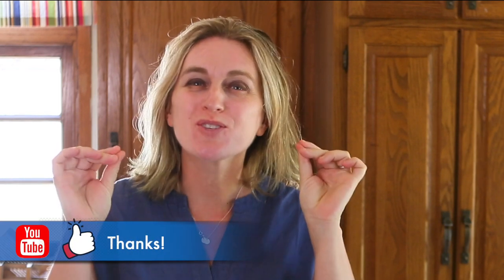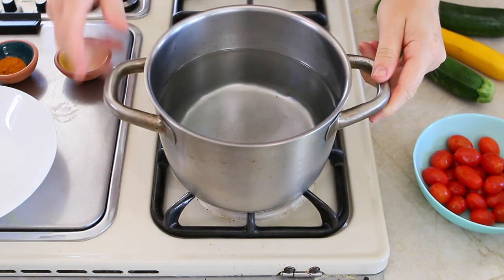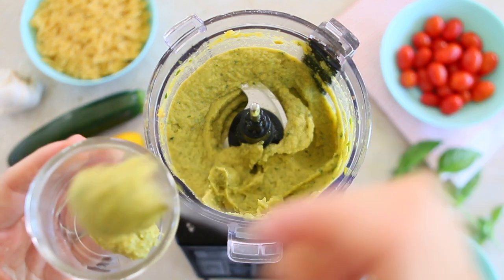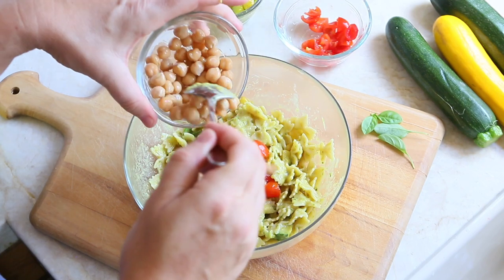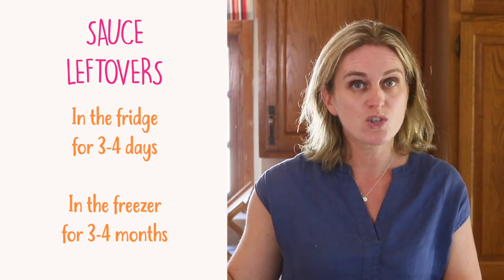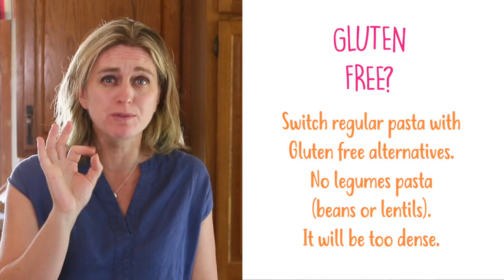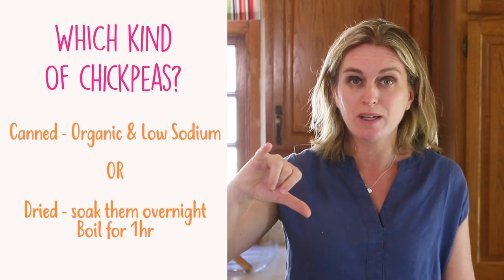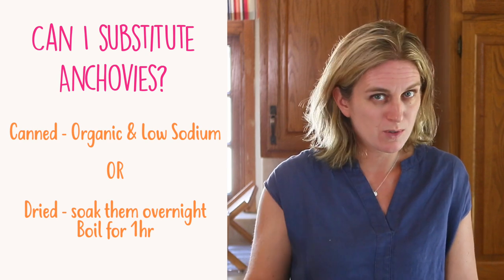Healthy & Easy Chickpeas Zucchini Pesto Pasta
Chickpeas Zucchini Tomato Anchovies Pesto Pasta. One family, one recipe. Creamy, tasty, nutritious and healthy. With the same recipe you will have a baby puree + toddler and BLW meal + adult meal. Not bad, right?

BUONAPAPPA AMAZON STORE:

BUONAPAPPA COOKBOOKS!!

Little Helpers Toddler Baking Cookbook it’s on sale

The Fuss-Free Toddler Cookbook
Thank you all SO much for your support over the years! It means so much to me!! Grazie Mille :-)